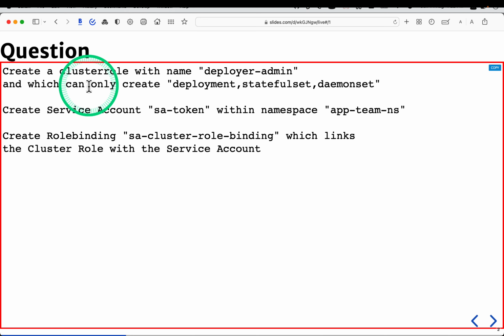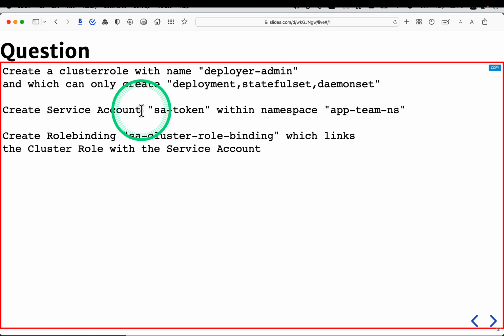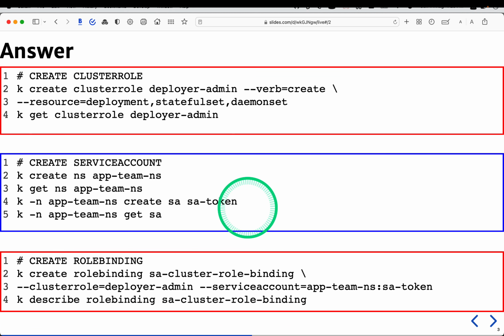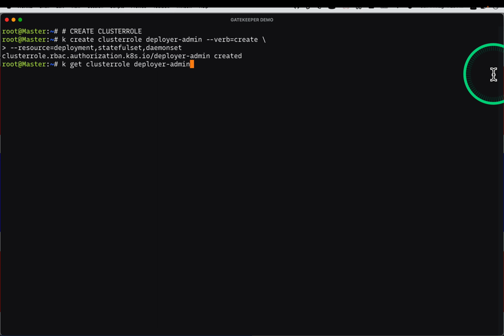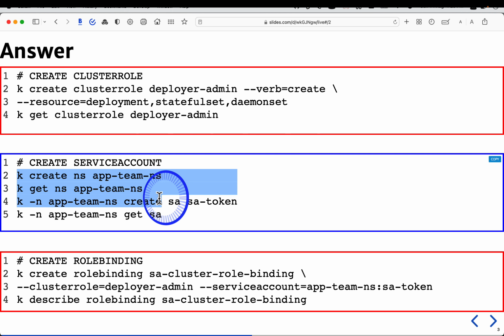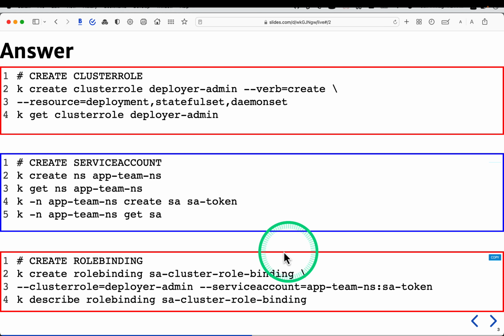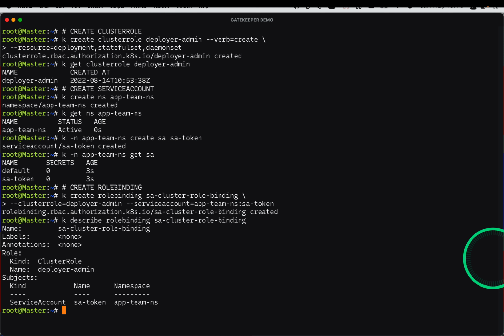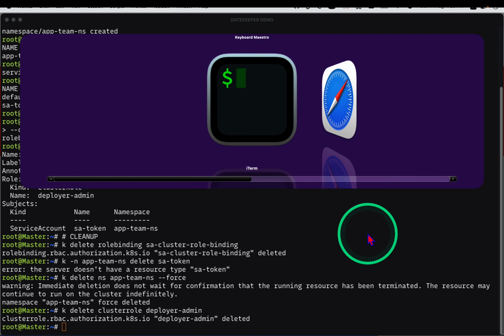CKA SCB RBAC